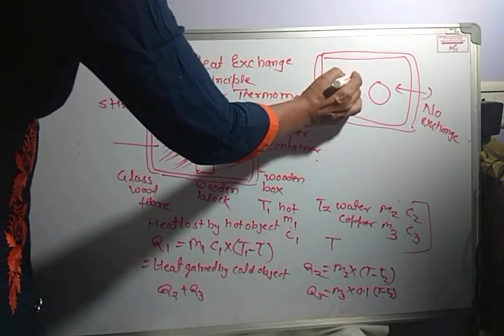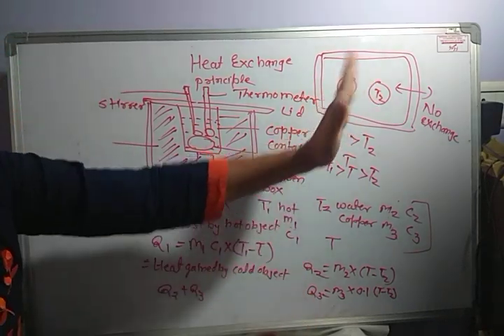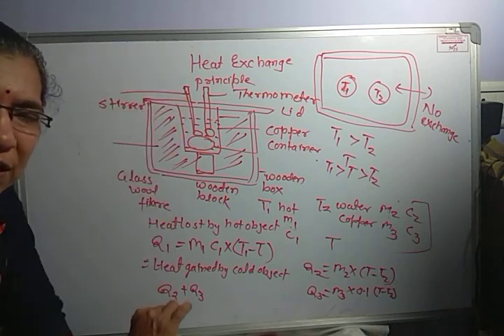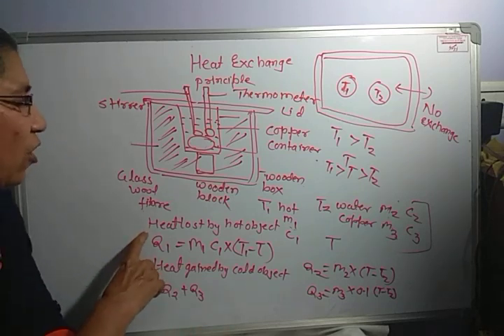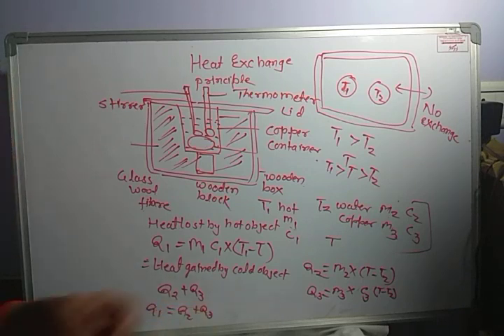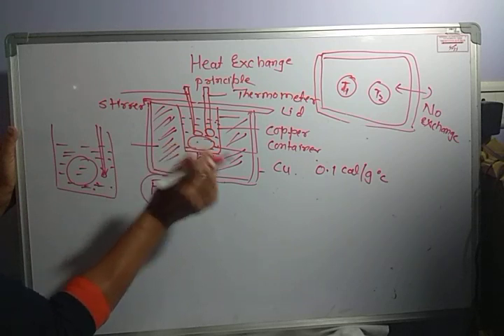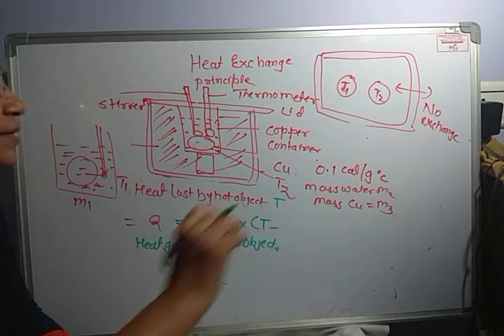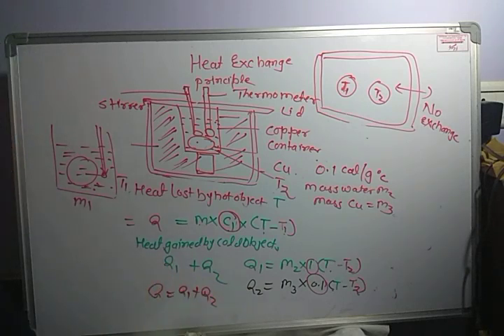HEAT EXCHANGE PRINCIPAL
सुप्रभात 24 July 2020 10 std State Board